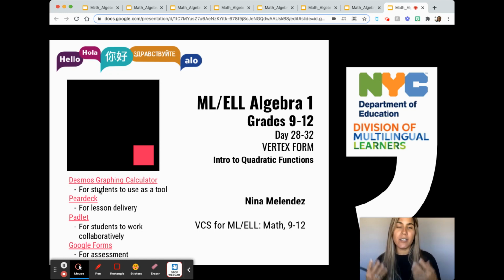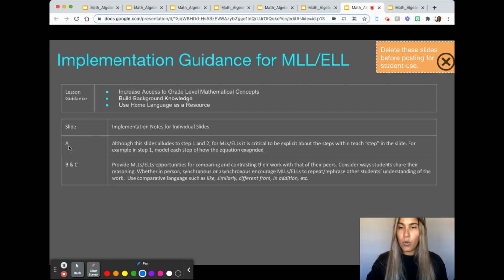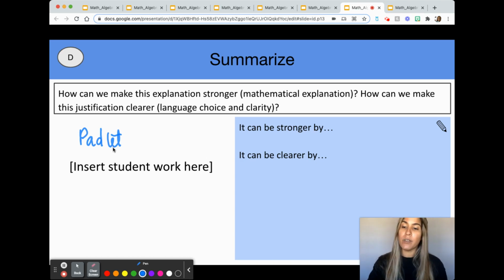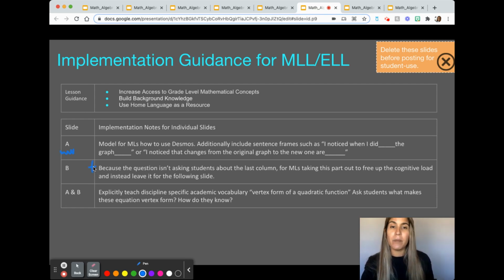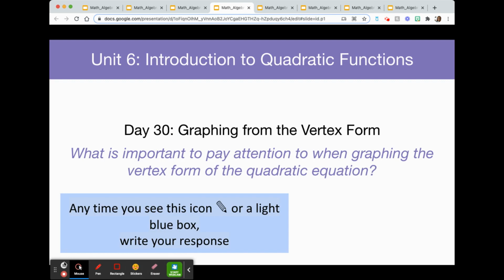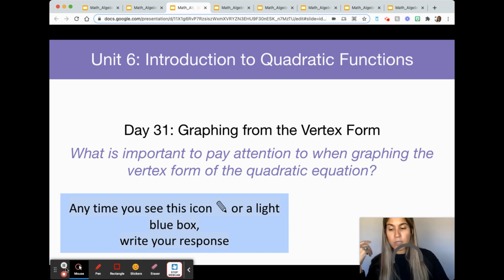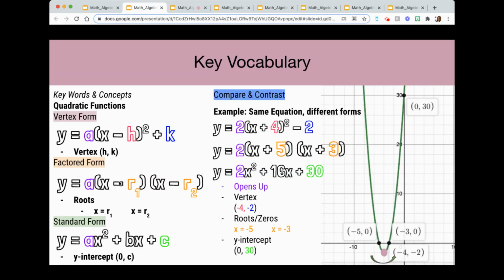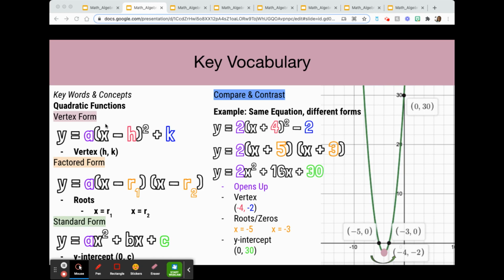Algebra1IntroQuadraticFunctions_Day2832Multilingual Teacher Facing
This video is an overview of Unit 6, Intro to Quadratic Lessons day 28-32, with scaffolds for Multilingual Learners.